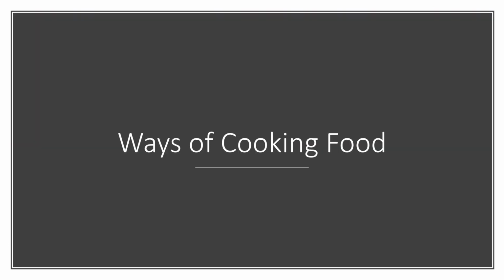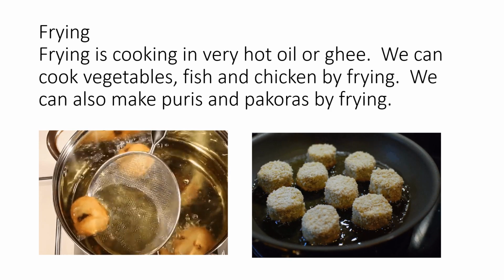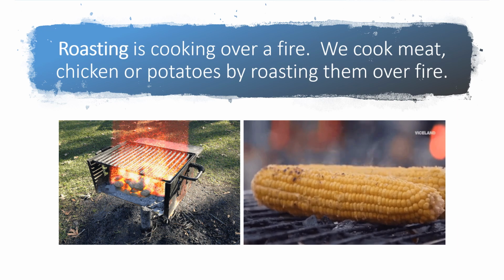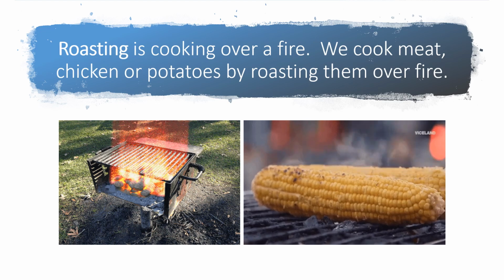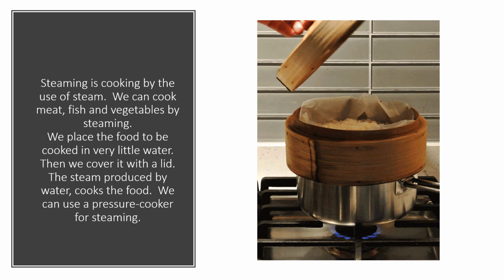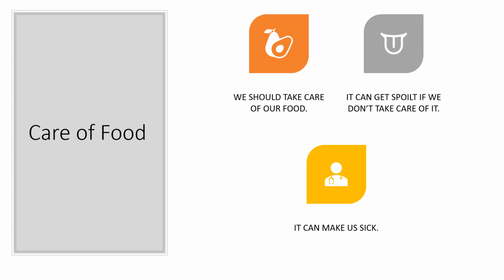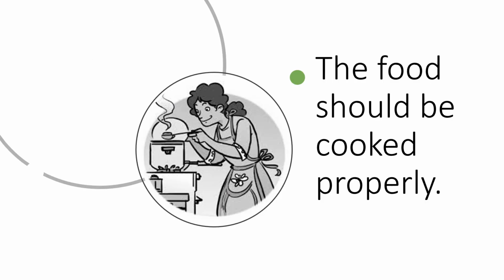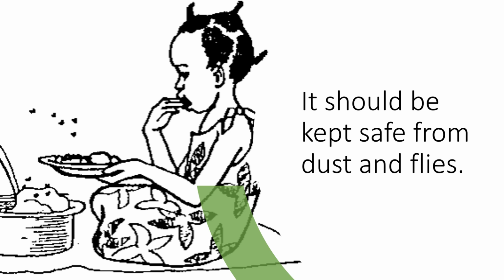Class 2 Social Studies Chapter 2 Food Part 5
This video is only for the students of Vatsalya International School, Borsad